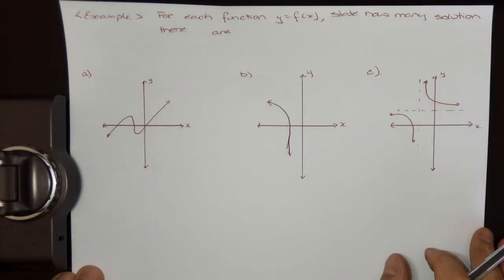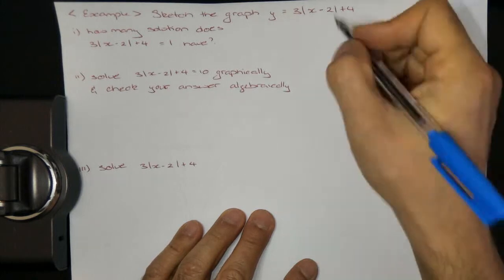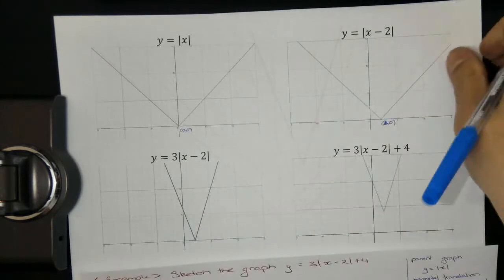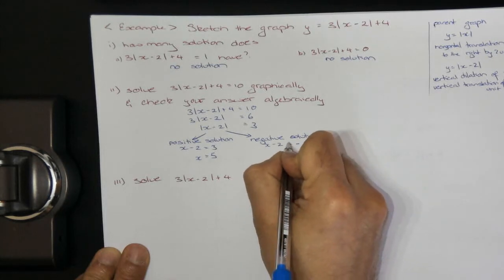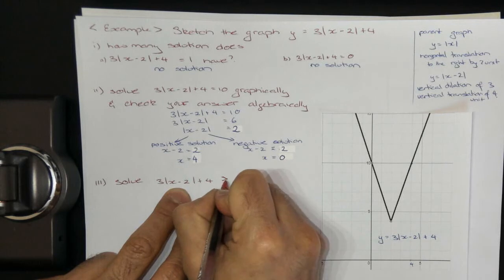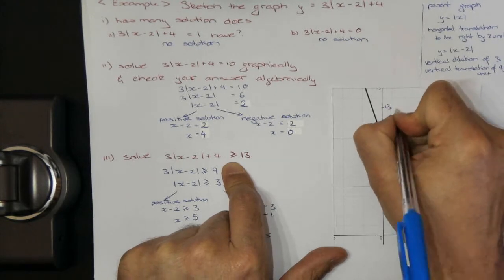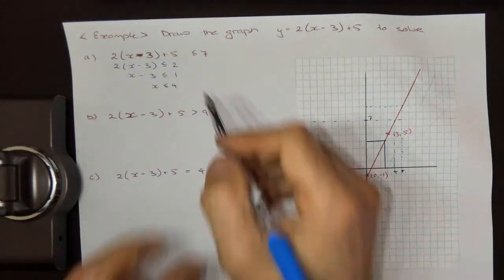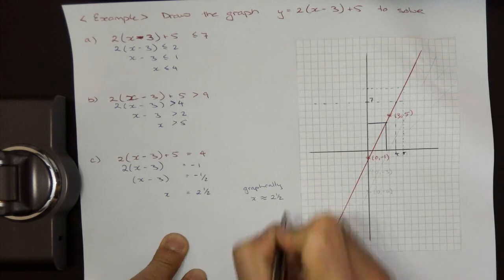Equations and Inequalities